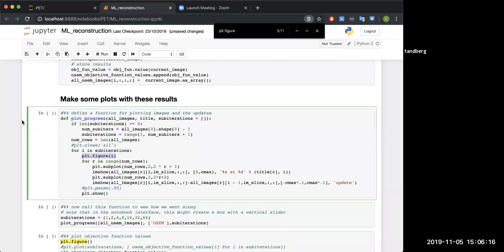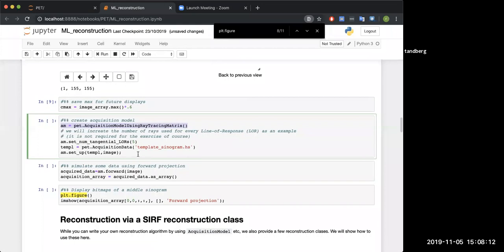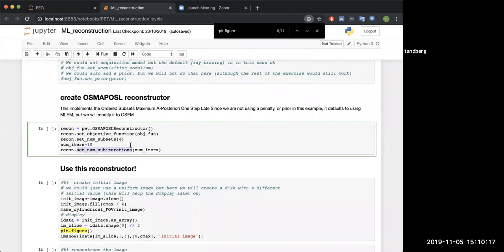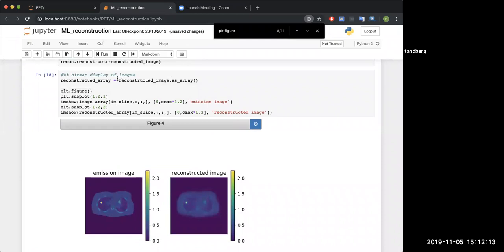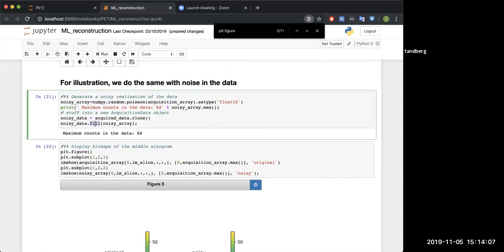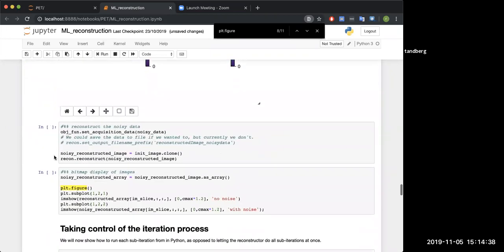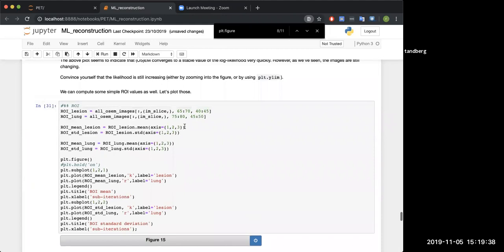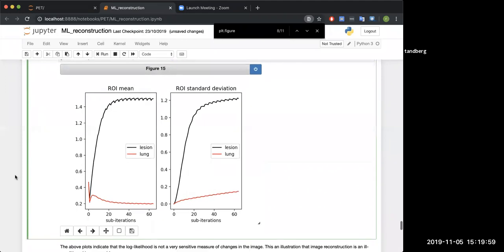SIRF Training PET ML Reconstruction